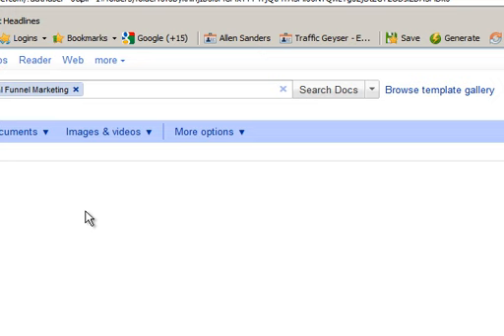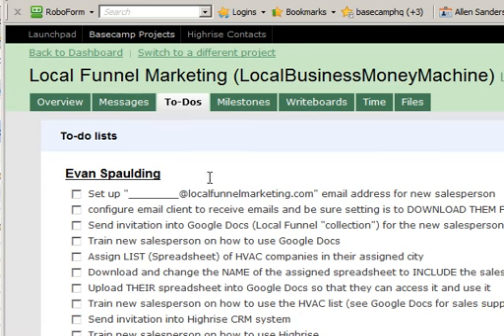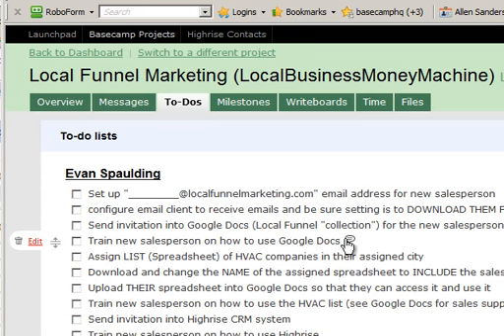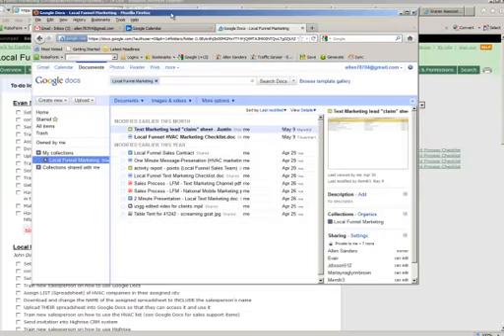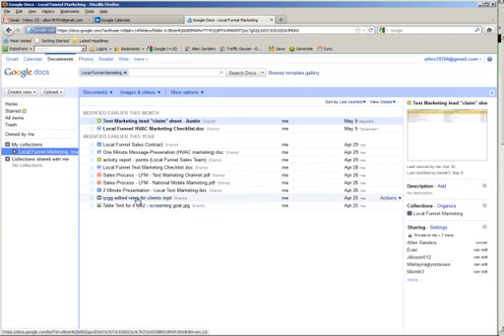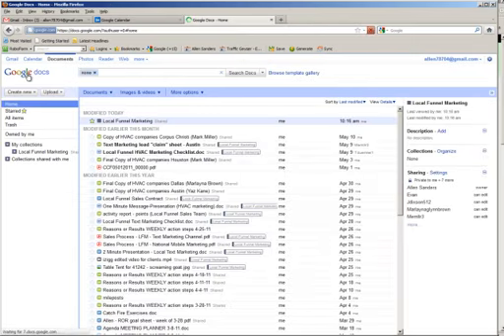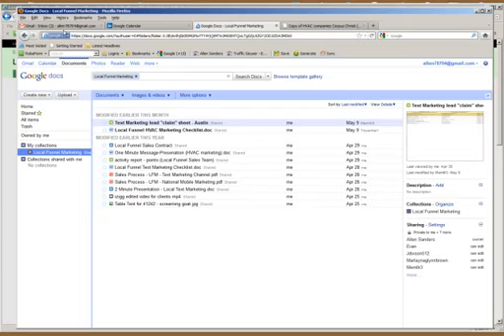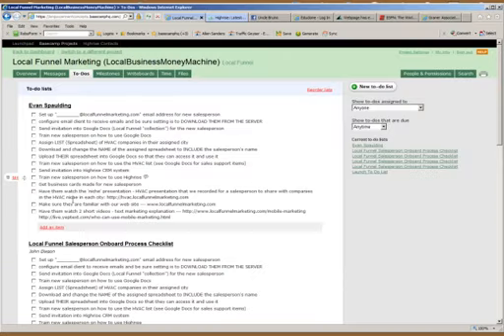Local Funnel salesperson onboarding process part 2 - Google Docs.mp4